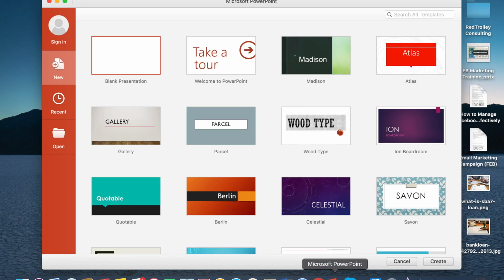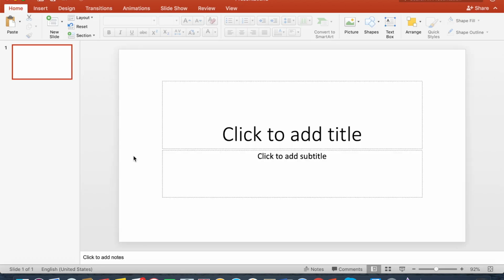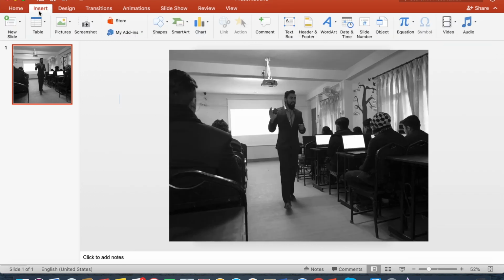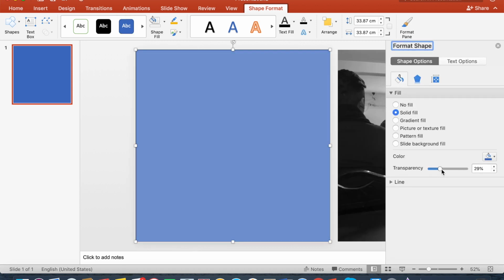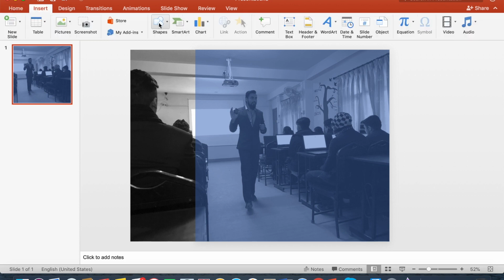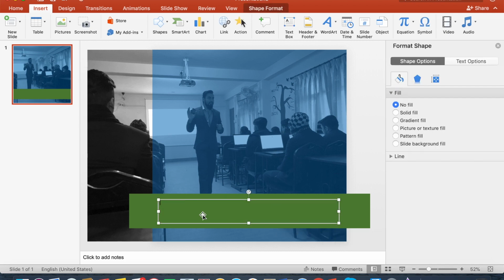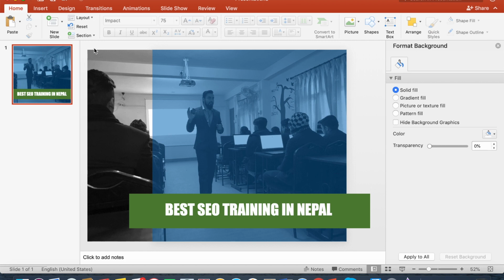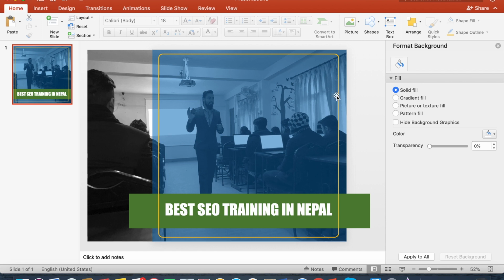How to Design Graphic for your FB Page using Powerpoint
In this video, you'll learn how to create engaging and professional graphic designs for your Facebook Page.